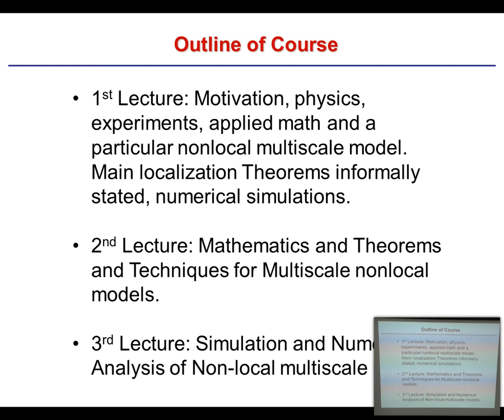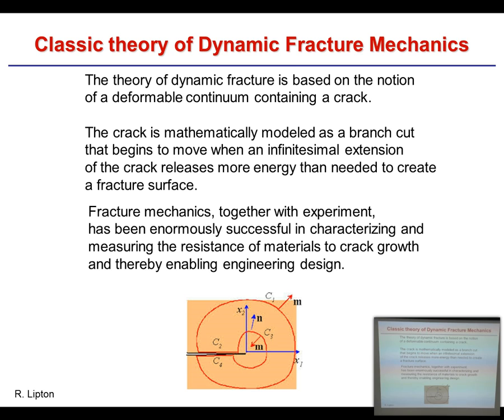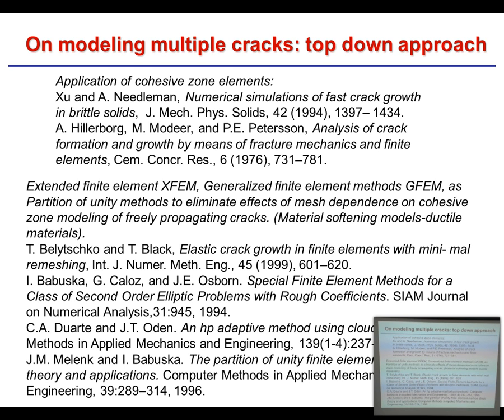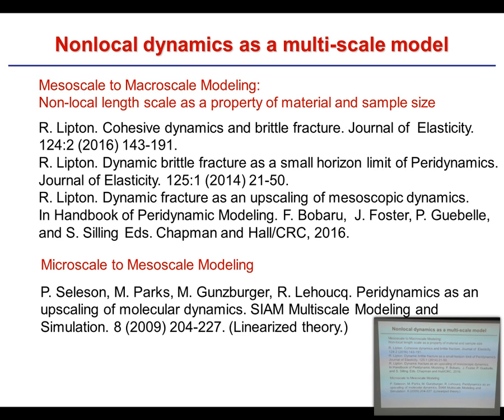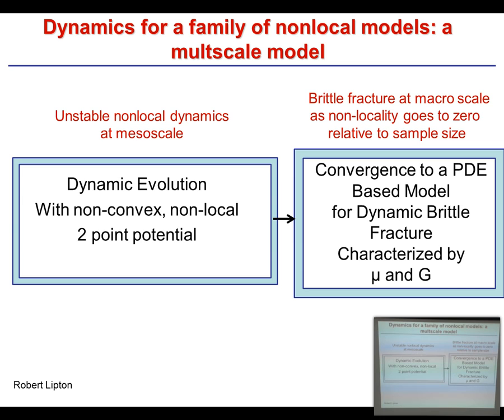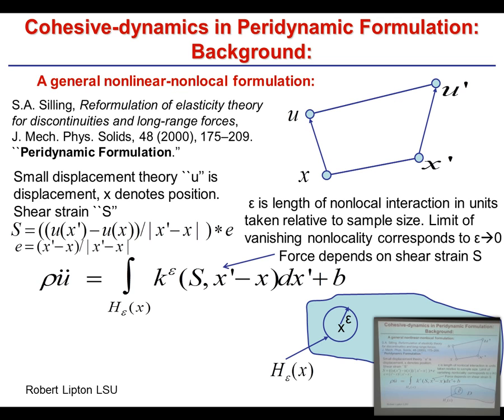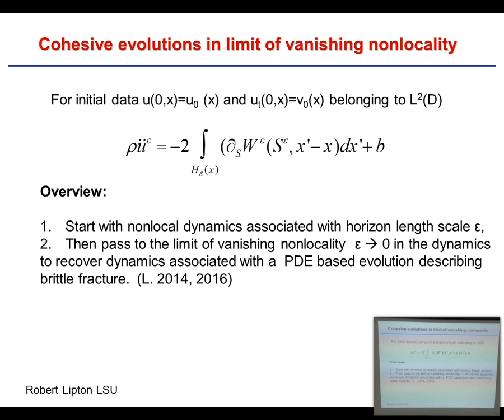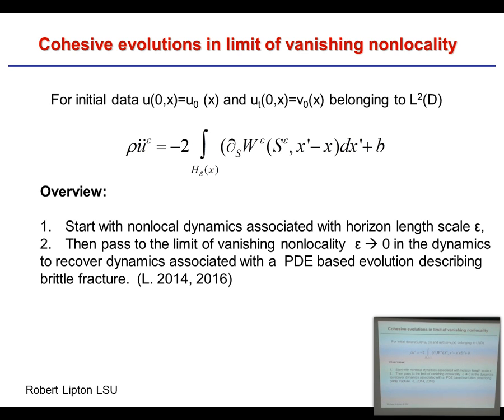Robert Lipton: Nonlocal theories for free crack propagation in brittle materials (Lecture 1)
The dynamic fracture of brittle solids is a particularly interesting collective interaction connecting both large and small length scales. Apply enough stress or strain to a sample of brittle material and one eventually snaps bonds at the atomistic scale leading to fracture of the macroscopic specimen.

With these issues in mind we discuss a new class of multi-scale models for solving problems of free crack propagation described by the peridynamic formulation. The peridynamic formulation is similar to molecular mechanics in that material points interact through short-range forces inside a prescribed horizon. The formulation allows for both continuous and discontinuous deformations associated with cracks. To illustrate the fundamentals we focus on a model for which the short-range forces between material points become unstable and soften beyond a critical relative displacement. This model is used to represent the dynamics at mesoscopic length scales. Analysis shows that the resulting mesoscopic dynamics is well posed.

It is possible to upscale this mesoscopic model and identify the relevant macroscopic dynamics across coarser length scales. Analysis shows that the associated macroscopic evolution has bounded energy given by the bulk and surface energies of classic brittle fracture mechanics. The macroscopic free crack evolution corresponds to the simultaneous evolution of the fracture surface and linear elastic displacement away from the crack set. The elastic moduli, wave speed, and energy release rate for the macroscopic evolution are explicitly determined by moments of the nonlocal potential energy. In this way we can make a connection between nonlocal short-range forces acting over small length scales and dynamic free crack evolution inside a brittle medium as observed at the macroscopic scale.

In lecture 1 we will address the physical and mathematical underpinnings for nonlocal fracture modeling.

In lecture 2 we will focus on mathematics of upscaling for nonlocal methods, including appropriate notions of weak convergence, compactness, and Gamma-convergence.

In lecture 3 we will focus on numerical simulation and numerical analysis of nonlocal methods.

The lecture was held within the framework of the Hausdorff Trimester Program Multiscale Problems: Winter School on Numerical Analysis of Multiscale Problems. (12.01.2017)